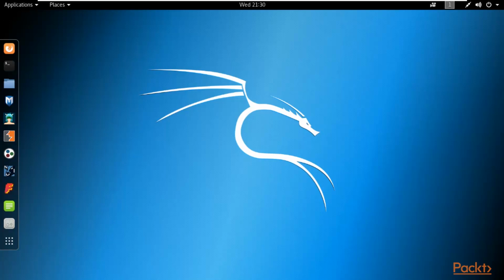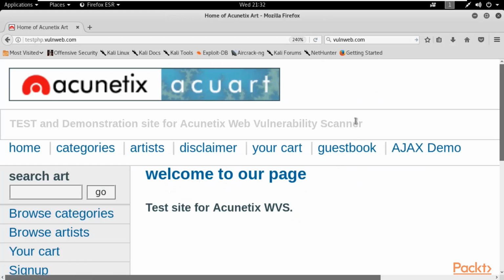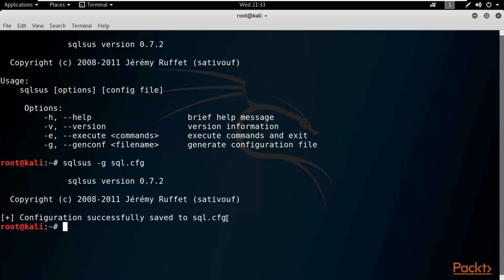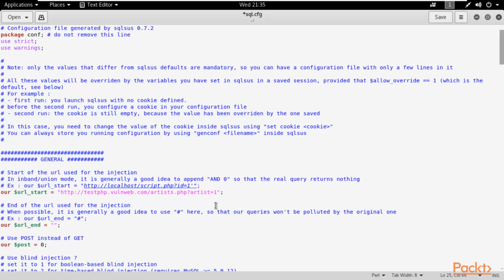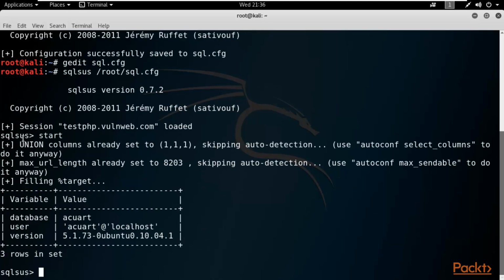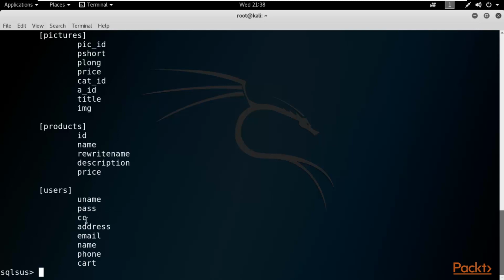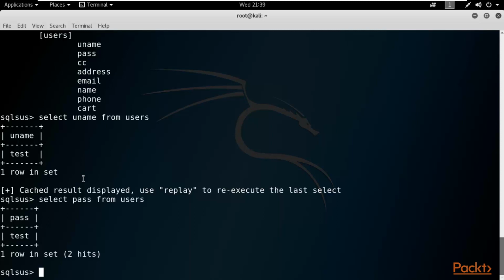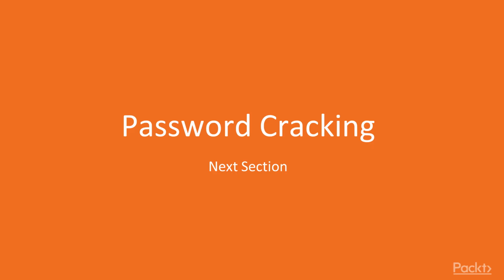Kali Linux: Using SQLsus [Part 26]